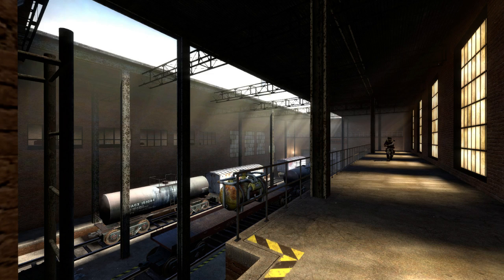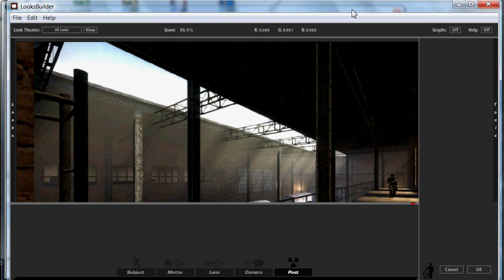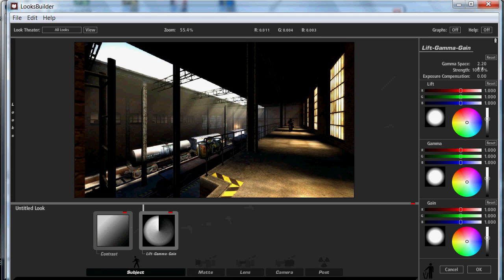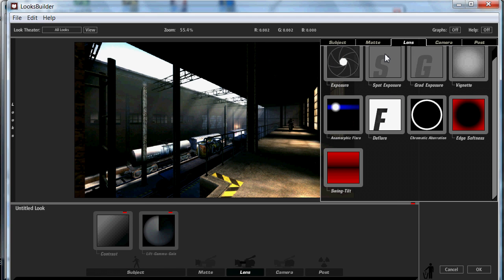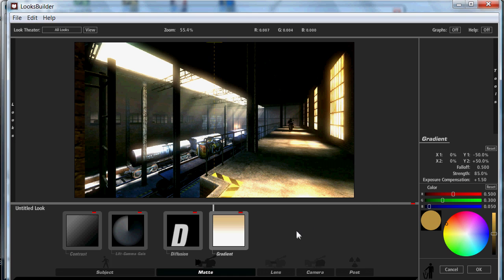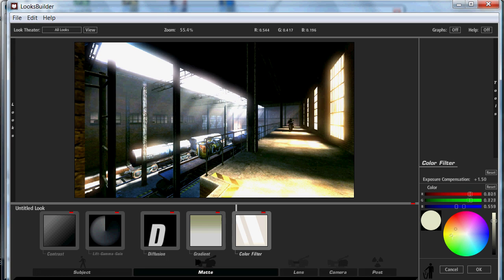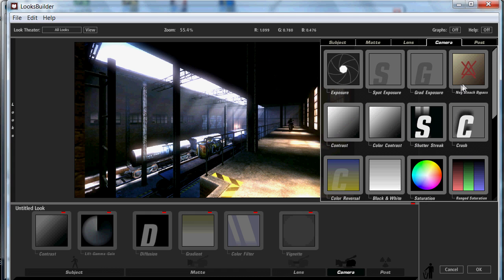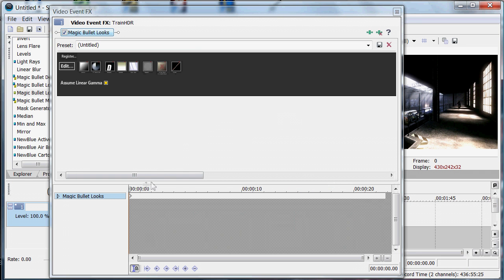Counterstrike Source Stevio's HD Colour Tutorial using Sony Vegas Pro 8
Tutorial using Sony Vegas to create a colour for your shooting game clips.

Counterstrike Source SteviO's HD Colour Tutorial in Sony Vegas OMG!

Must have:

Magic Bullet Plug-in